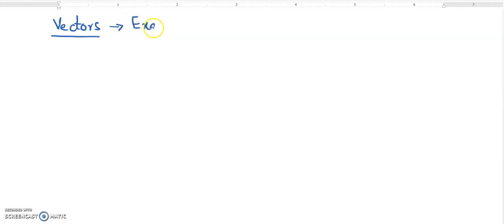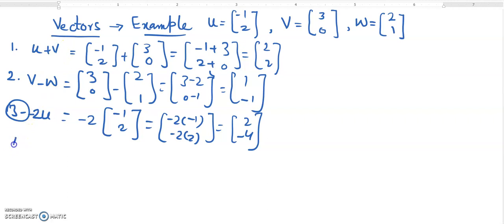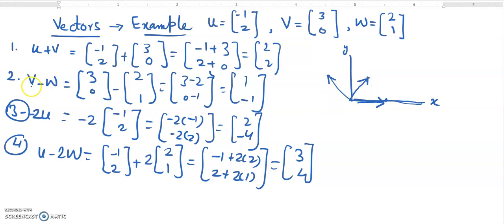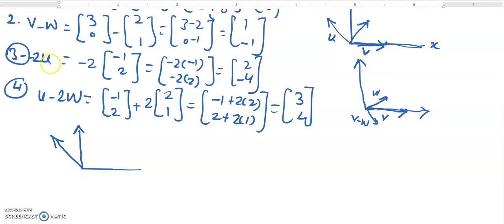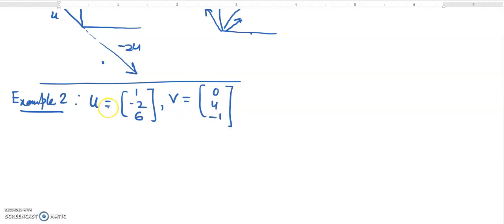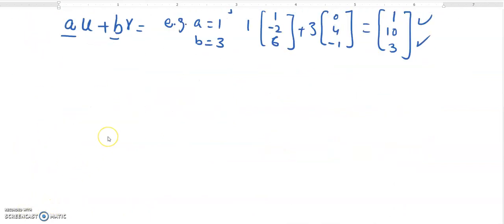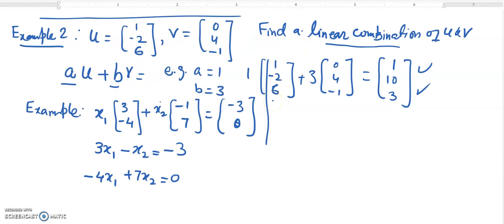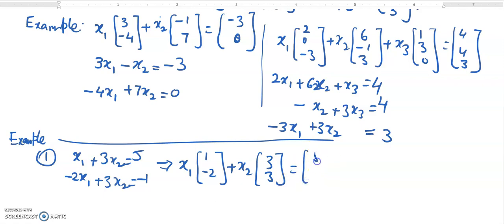Euclidean Space Vectors Clip 1